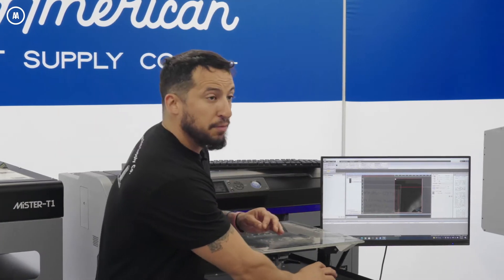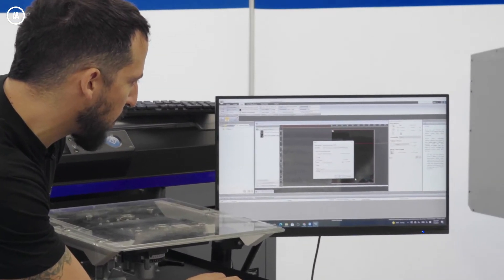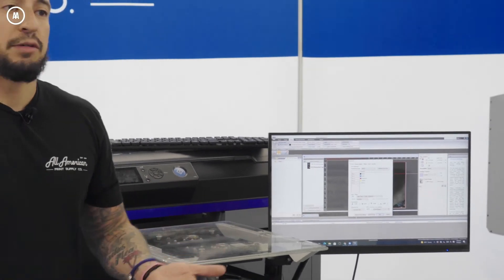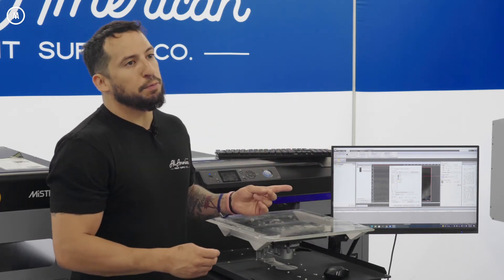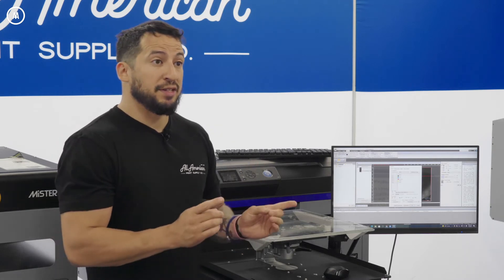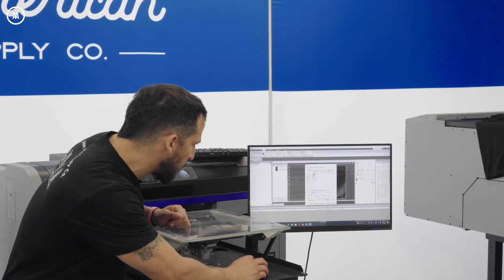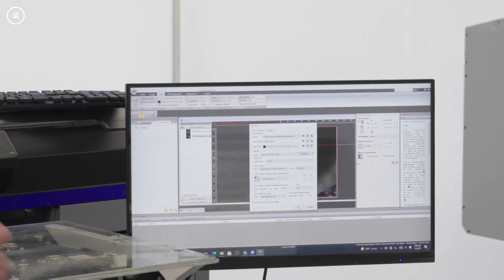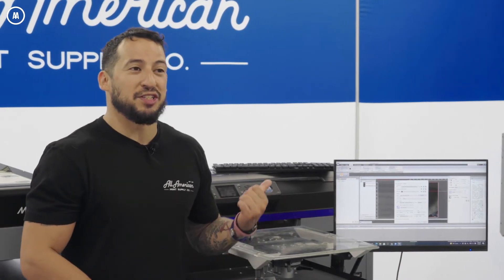Kothari NeoRip Software Webinar | AA Print Supply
Learn About Kothari NeoRip Software with All American!